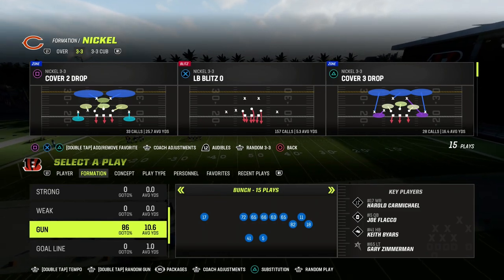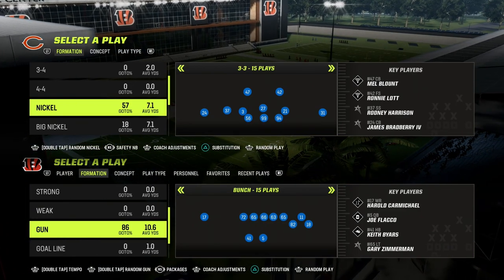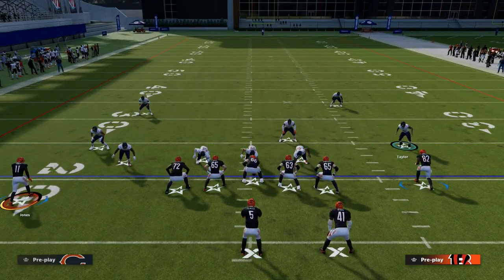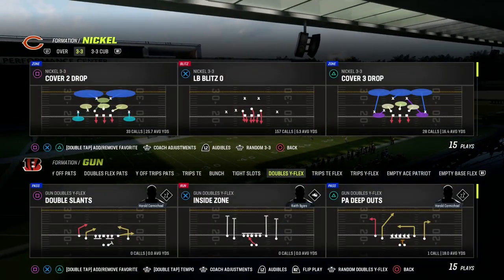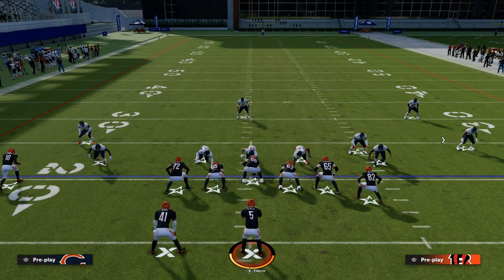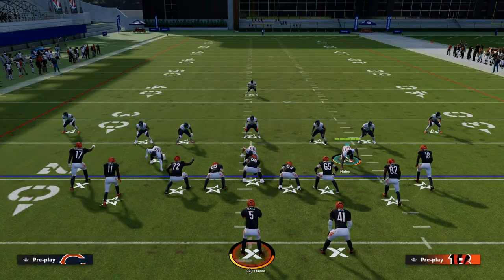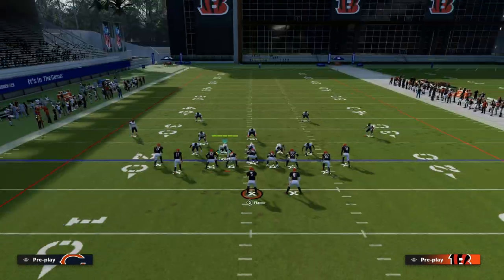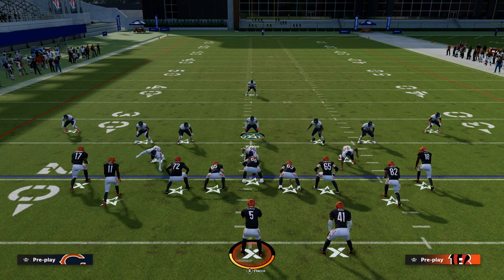How To Use MATCH Defense To Play LOCKDOWN Defense In Madden